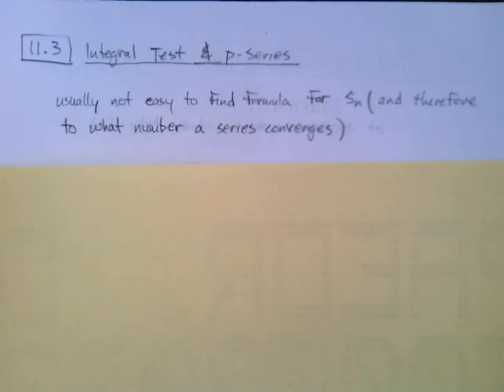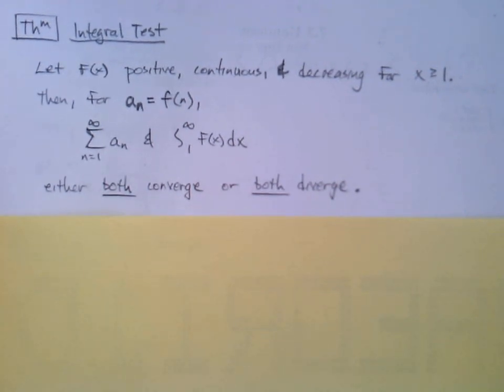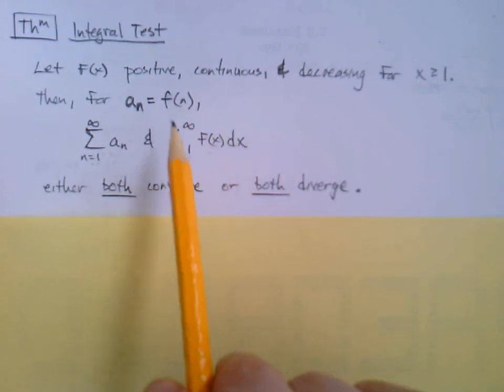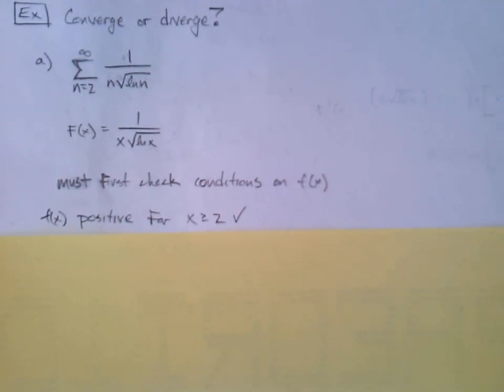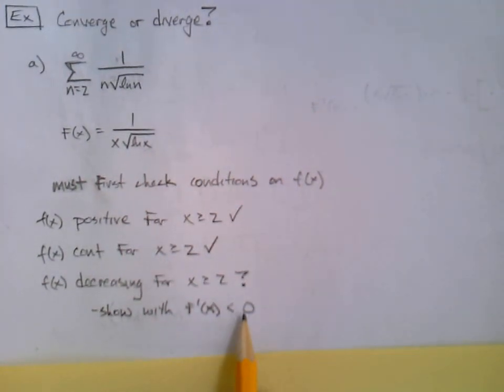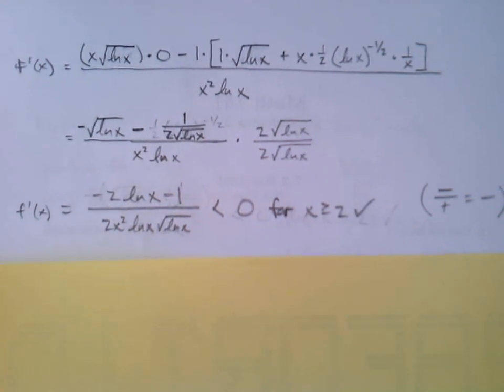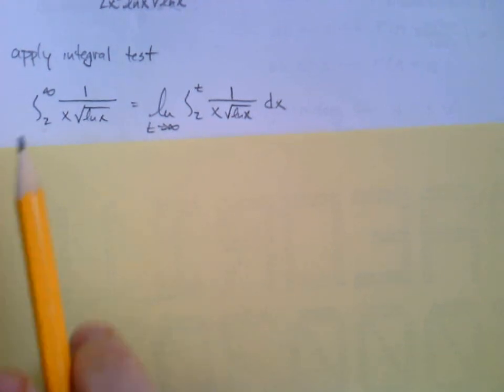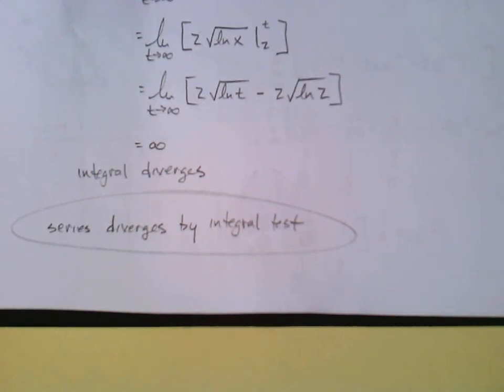151, 11.3 - part 2